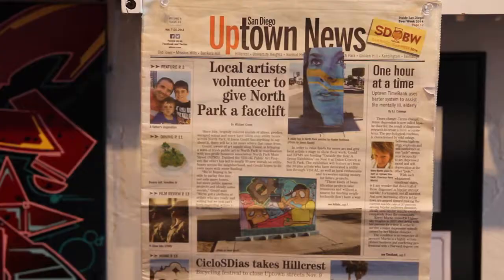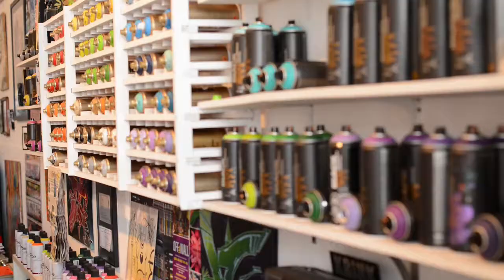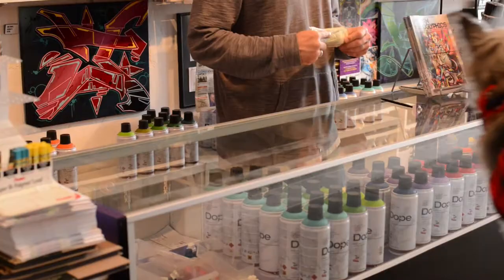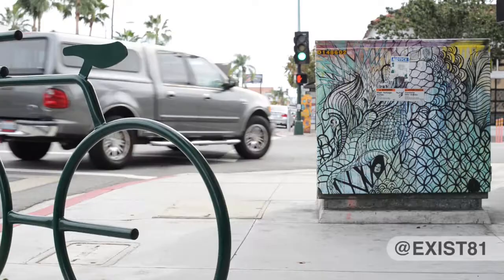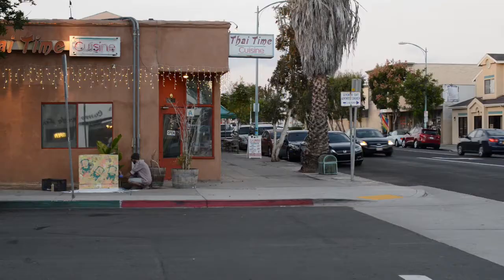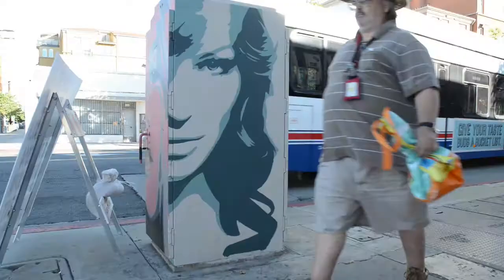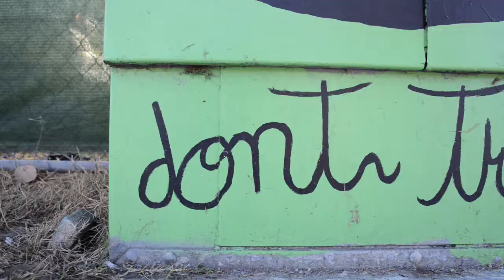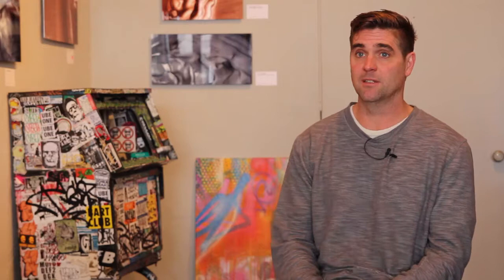Visual Public Art Project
Live A Great Story presents the story of the San Diego based Visual Art Project with Jason Gould

liveagreatstory.me